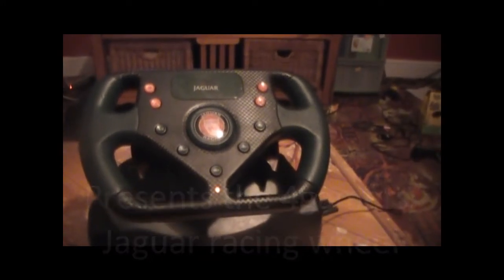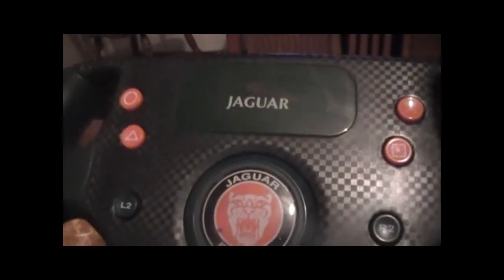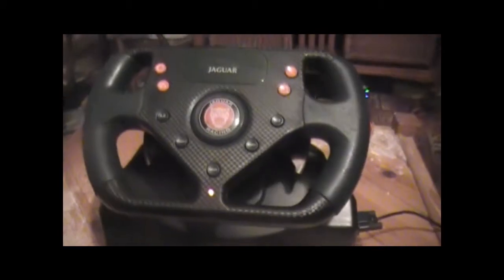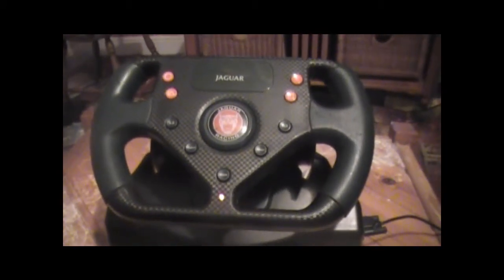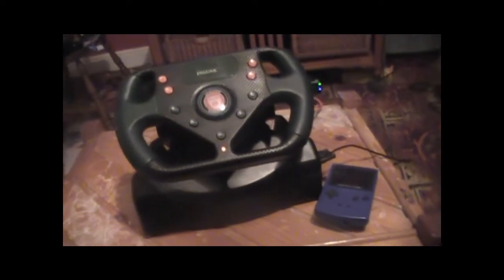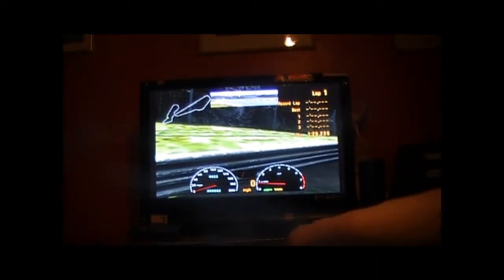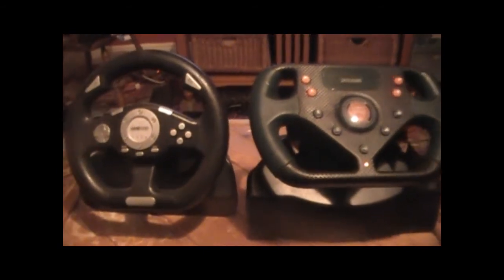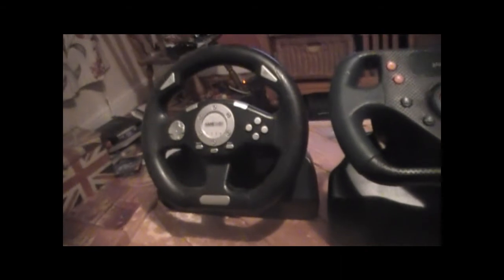CGR UK Jaguar racing wheel for ps2 reveiw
this is the review for the Jaguar racing wheel for PS2. a good quality racing wheel with excellent griping. But we did get ripped off by the seller because he did not include the bottom half so we had to send Lord Karnage after him,